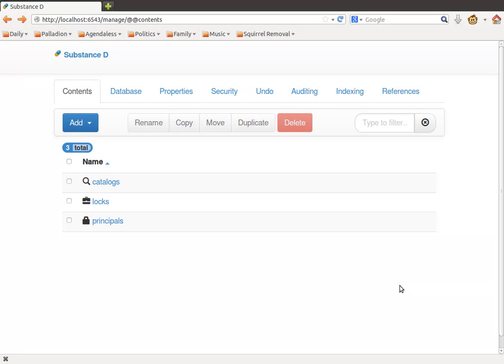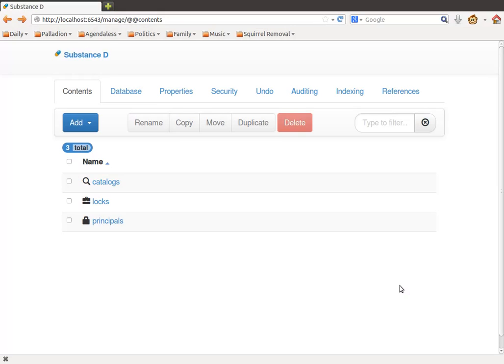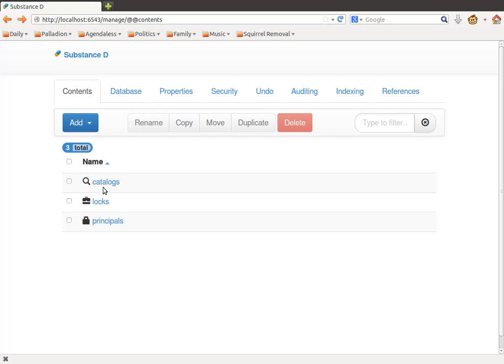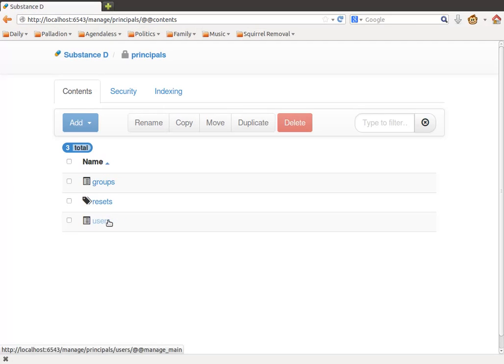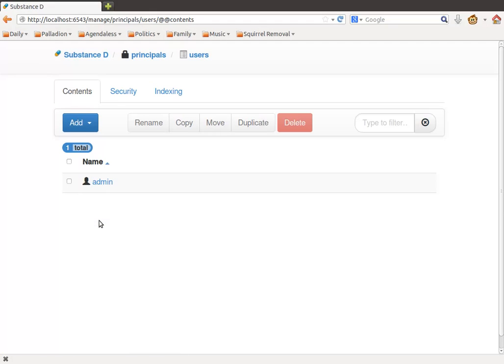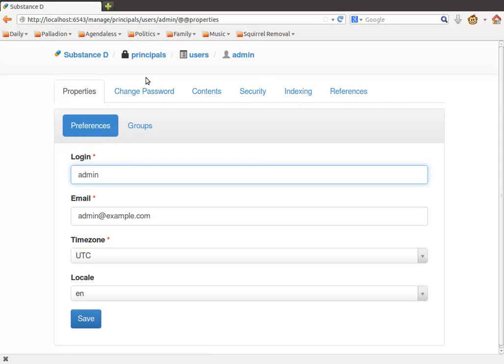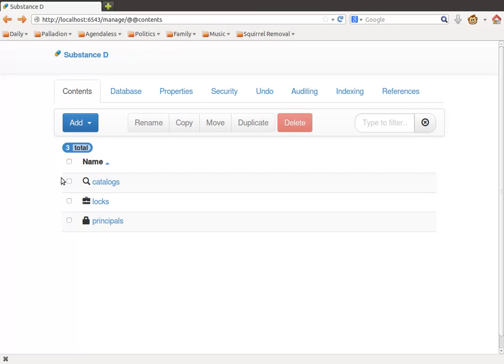SubstanceD Screencast #4: The SubstanceD Management Interface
Thrid in a series of short screencasts on using the SubstanceD content management platform with Python3.  This episode provides a quick tour of the SubstanceD managment interface (SDI), including navigating through the tree of content objects.